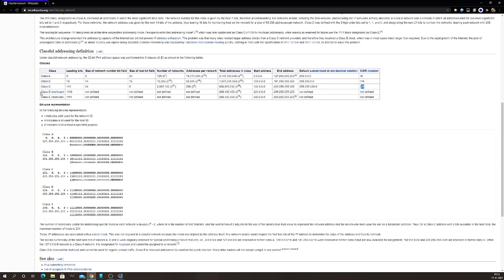Introduction To Networking: Classful IPv4 Addressing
This video provides a detailed idea about classful IPv4 addressing

How to represent Classful IP Addresses?